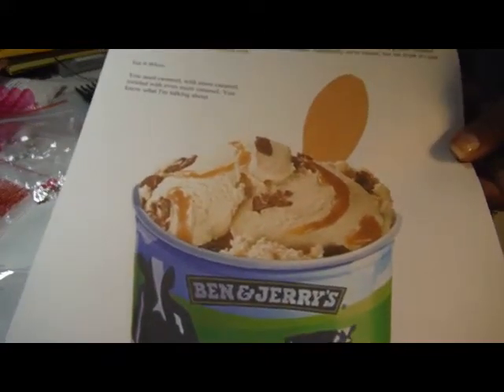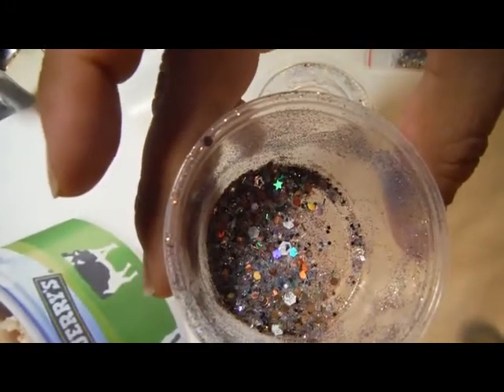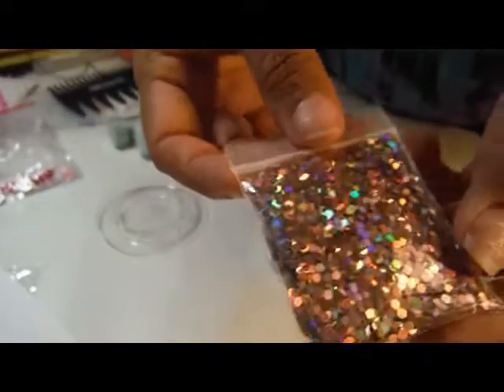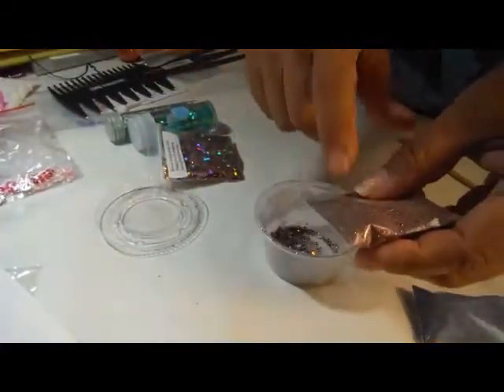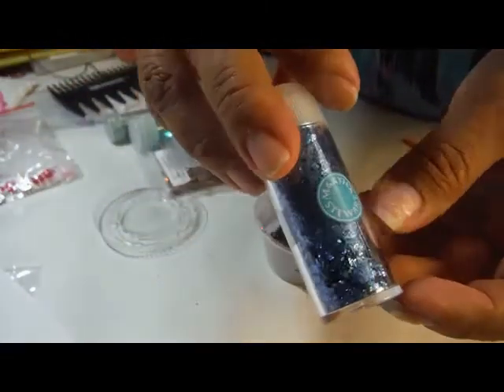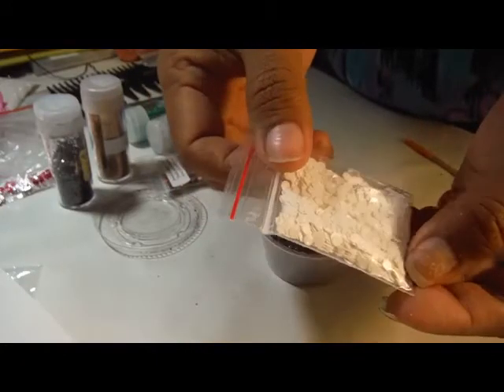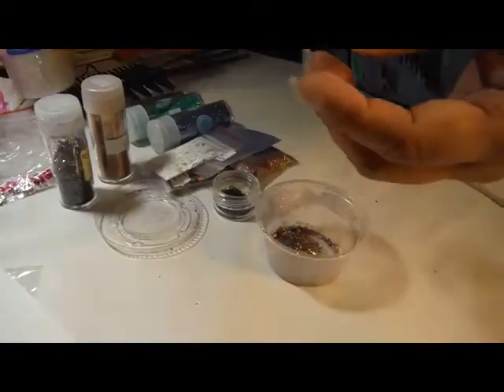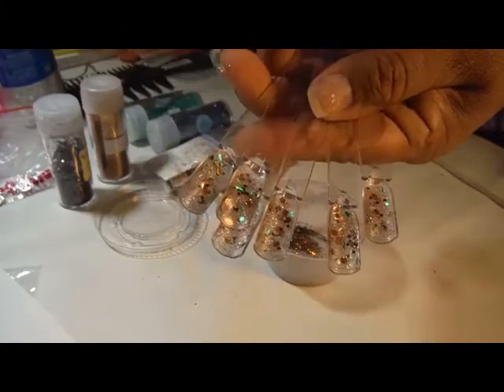Let's Make a Mix - Marcie Brockett - Ice Cream Social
What I Made